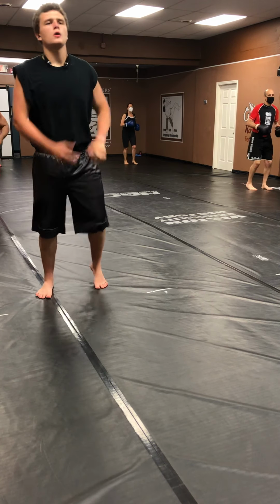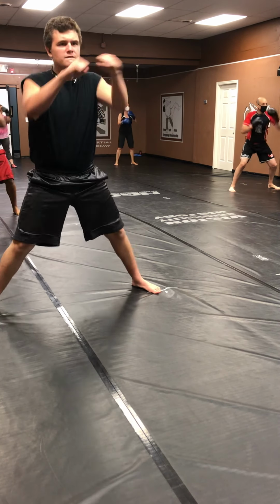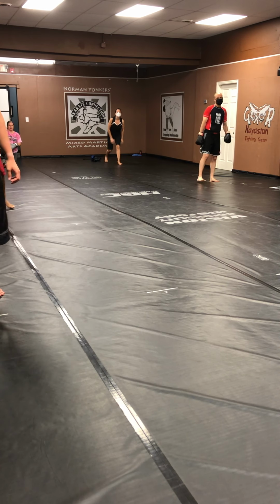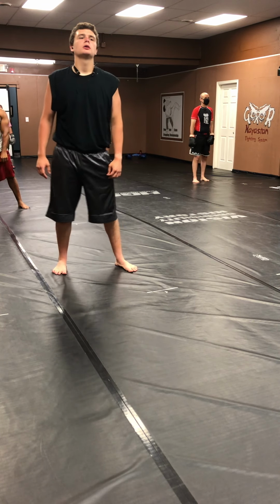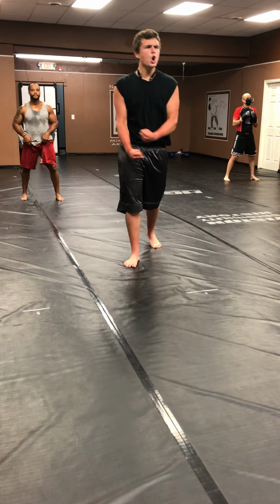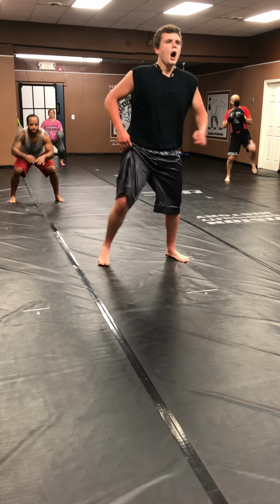7-30 week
Kickboxing fitness class#1